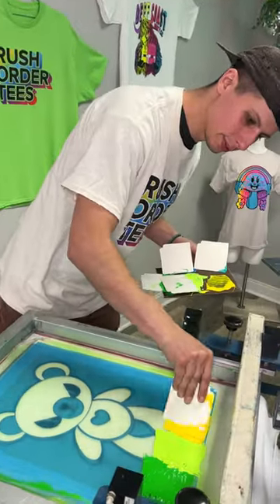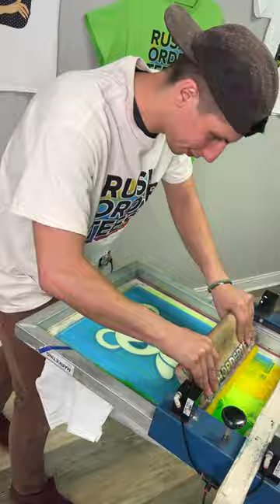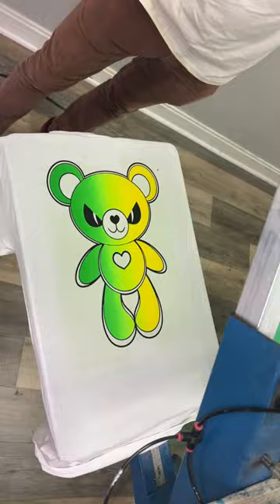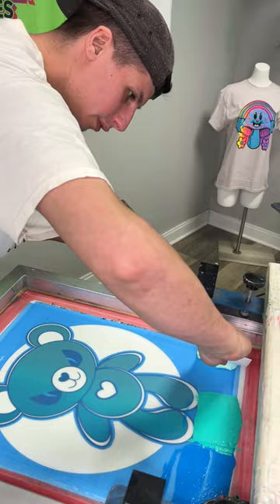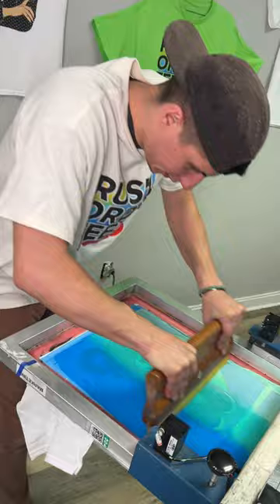WILDLY Requested GREEN and BLUE bear! Is our gradient PERFECT yet?! 💚💙